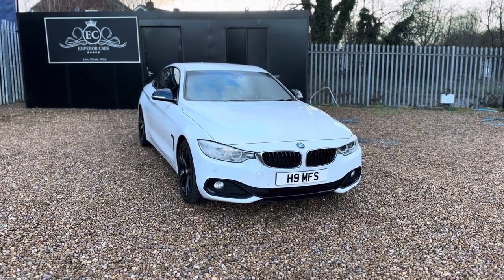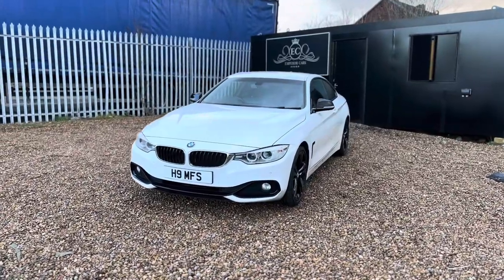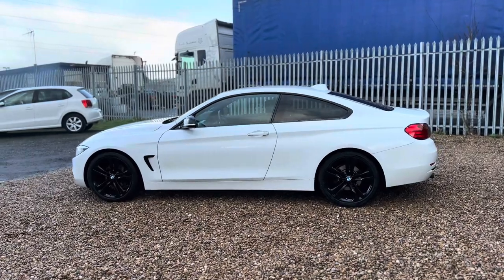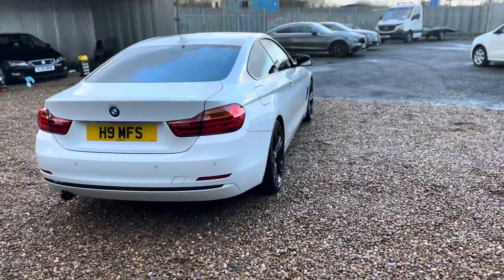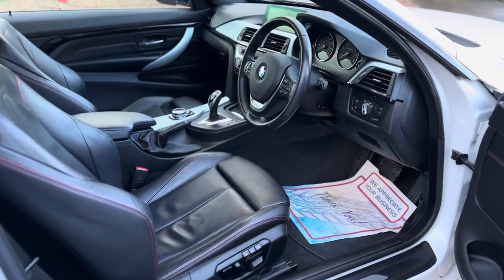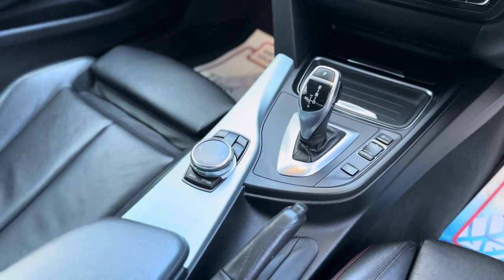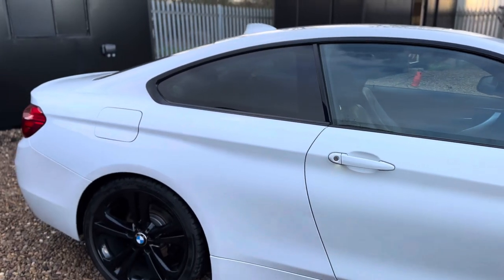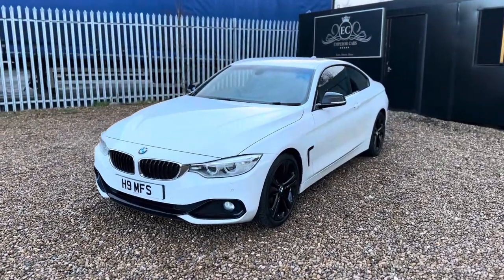Emperor Cars - 2014 BMW 420d Sport Coupe Auto - For Sale